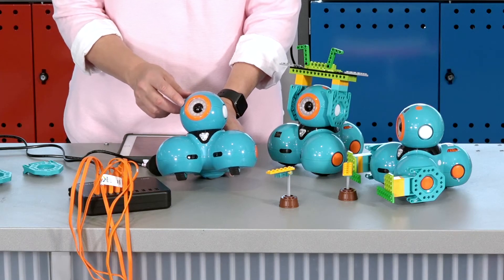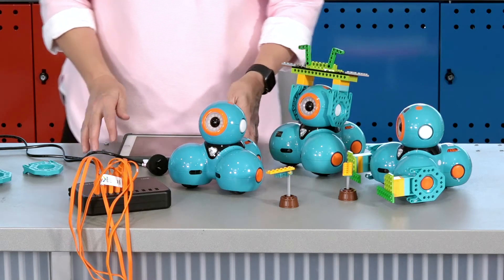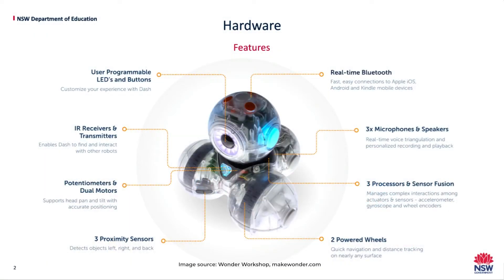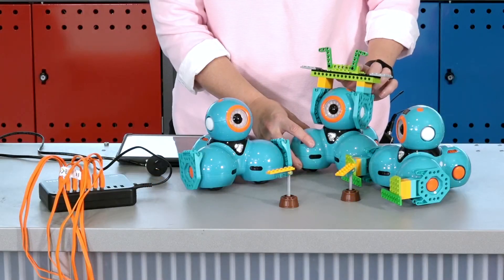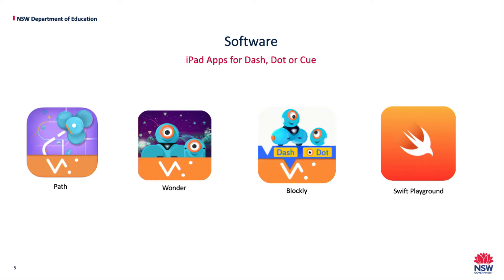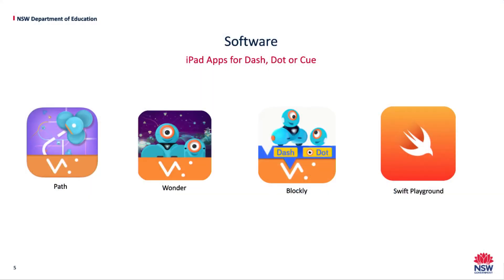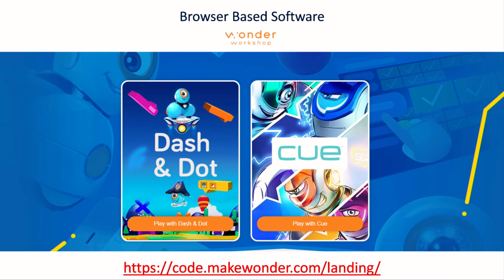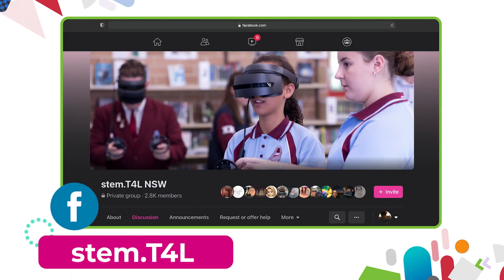Tablet Robotics: features of the Dash robot explained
You will learn:
- what the programmable items on the robot are
- where the proximity sensors are
- how to set the Dash up for charging
- what the internal features are that can be used in coding
- how to use the brick-connectors
- which apps can be used to code Dash, and which year groups they are appropriate for